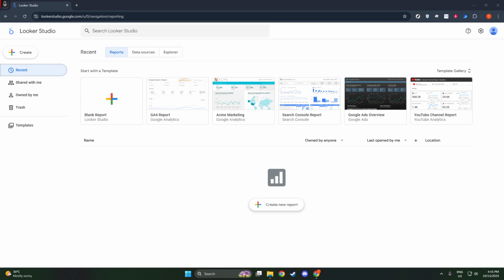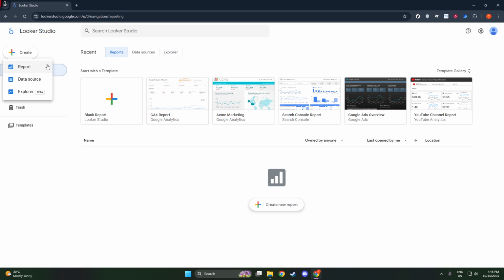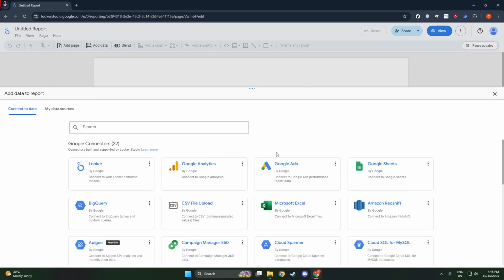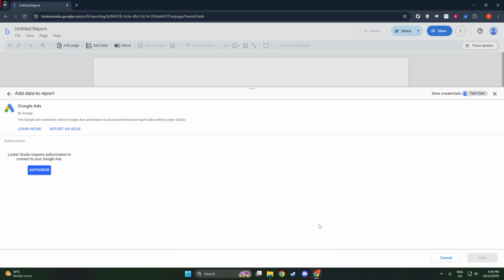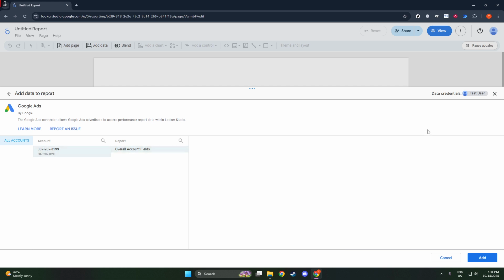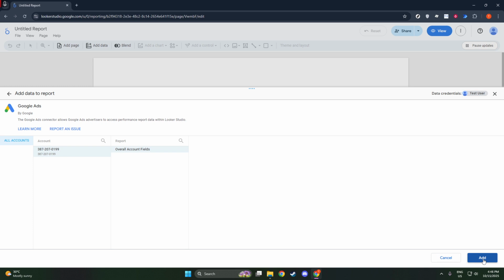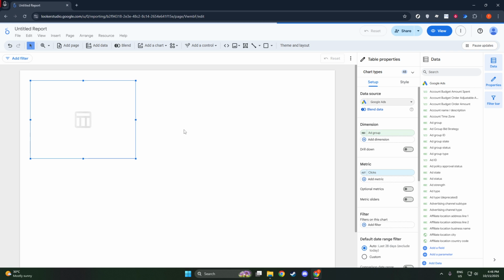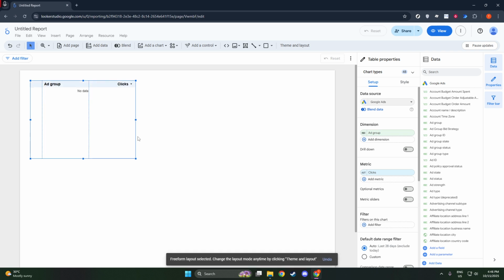How to Create a Google Ads Report in Looker Studio | Step-by-Step Tutorial 2025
In this video, we’ll show you how to create a Google Ads report in Looker Studio (formerly Google Data Studio) to visualize your ad performance with interactive charts and dashboards. You’ll learn how to connect your Google Ads account, select key metrics like impressions, clicks, conversions, and cost, and design a custom report layout. We’ll also cover how to apply filters, add date controls, and automate report updates for ongoing campaign tracking. Perfect for marketers and advertisers who want to monitor their Google Ads performance efficiently.